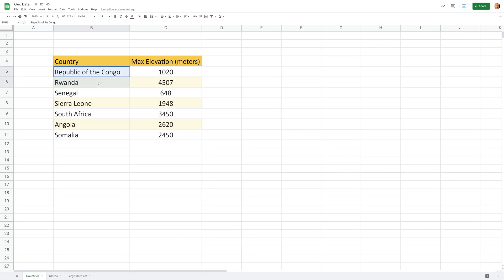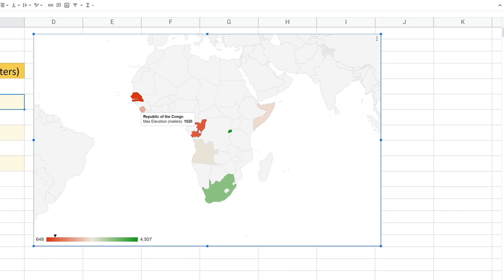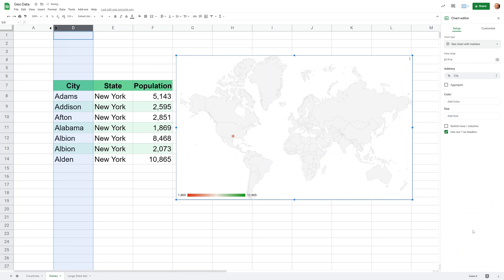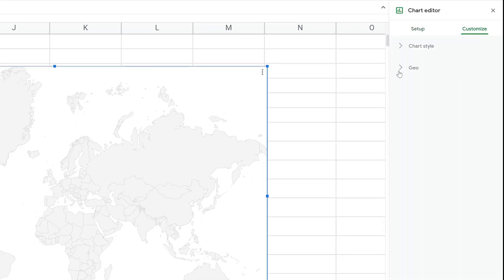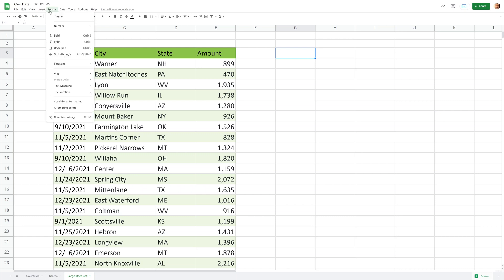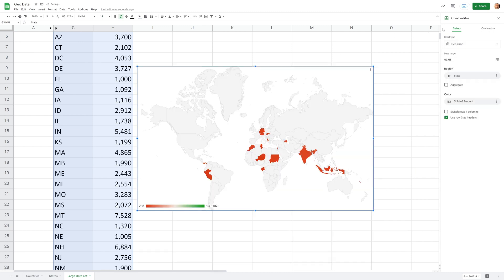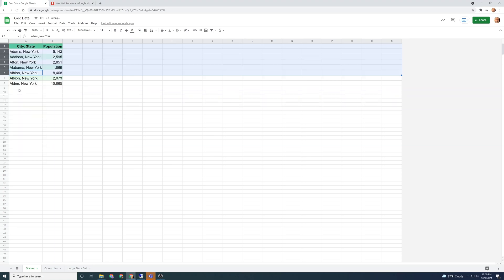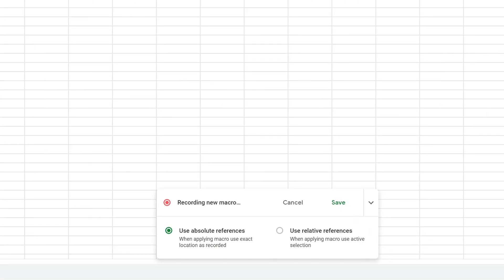Use Geo Charts and More to Map Your Data - Google Sheets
If you have location data in your spreadsheet, there are several different ways to visualize it including geo charts and geo charts with markers. We will walk through different scenarios and discuss which options work best including an alternative outside of Google Sheets.

🕒 Timestamps:
0:00 Intro
0:15 Basic - Countries
3:04 Bad data - just one state
6:57 Large data set
7:23 Pivot table
10:13 May maps
12:57 Automate your work

Previous Videos about Charts:
*-* Choosing the Right Chart for your Spreadsheet
*-* Creating Charts to Show Percentages - Google Sheets